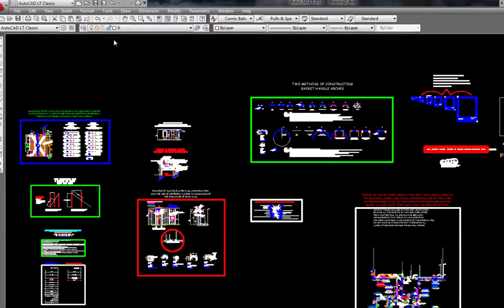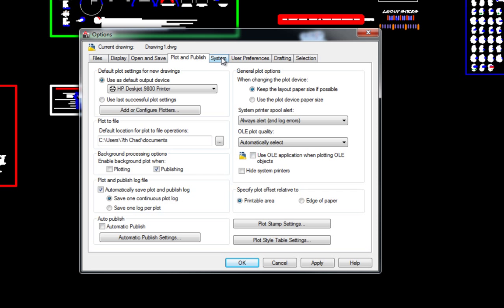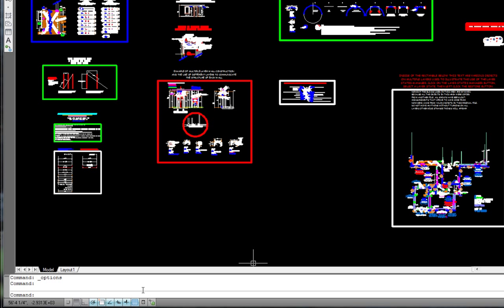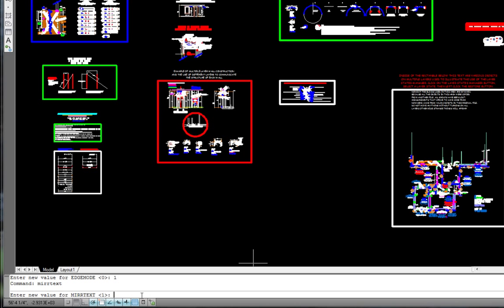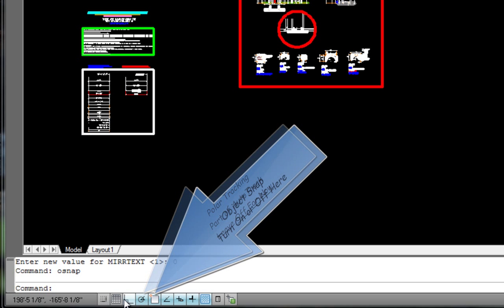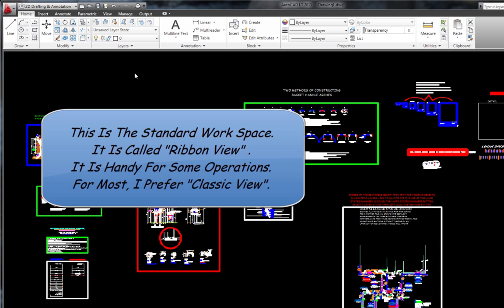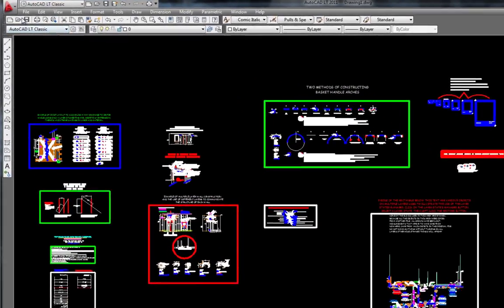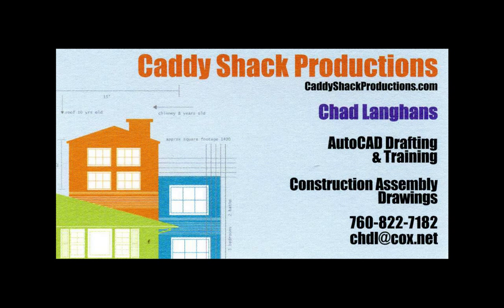AutoCAD LT 2011 SetUp 1st Time.mp4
AutoCAD LT 2011 Setup for the first time.